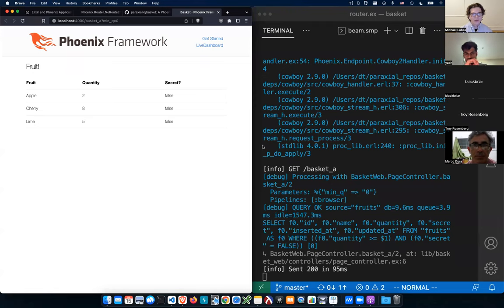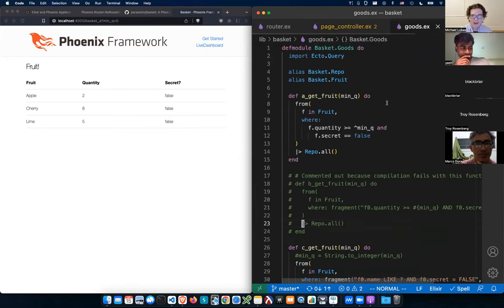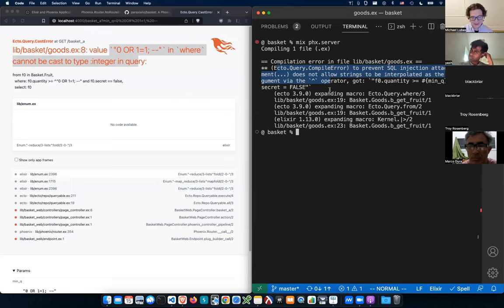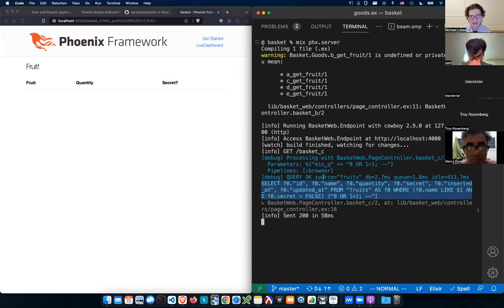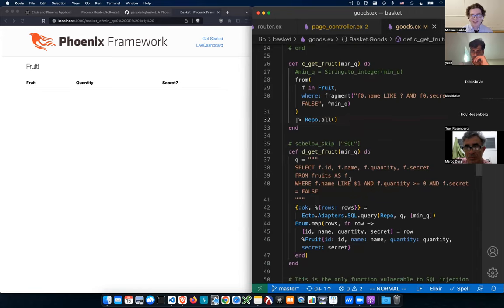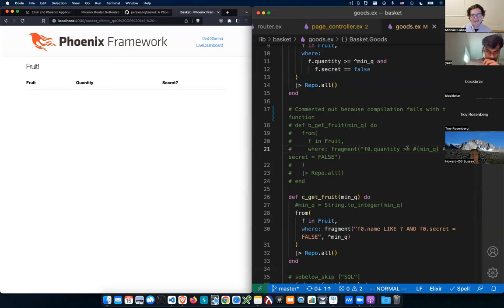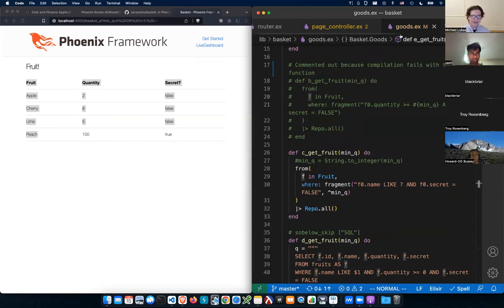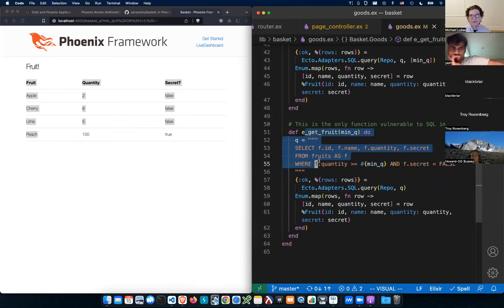Paraxial.io Webinar, Elixir/Phoenix Security: Preventing SQL Injection in Ecto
Paraxial.io is an application security platform designed for Elixir and Phoenix. We provide an alternative to tools such as Snyk, reCaptcha, and Cloudflare bot defense.

This webinar goes over how to prevent SQL injection in your Phoenix application using Ecto.